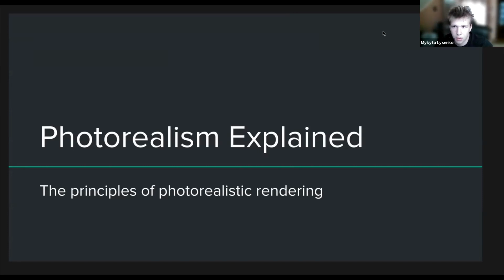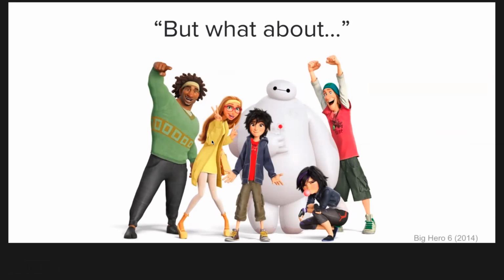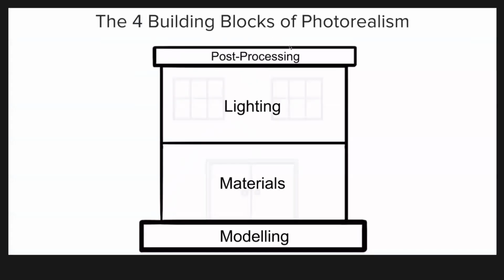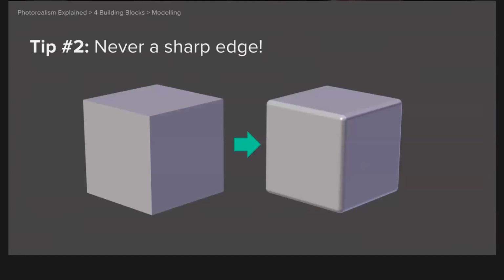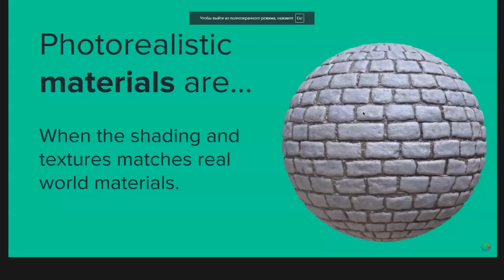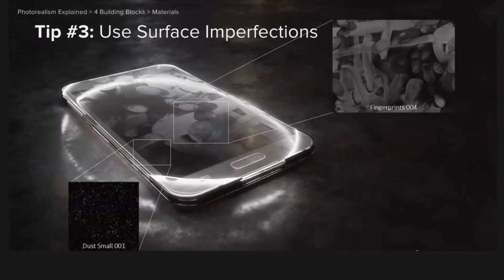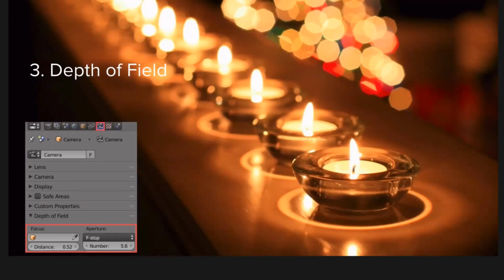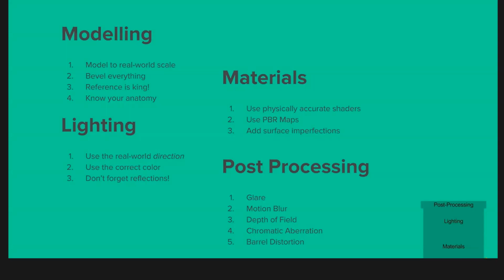Basic principles of 3D photorealism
Want to reproduce the image as realistically as possible? Come learn about the Basics of 3D Photorealism.